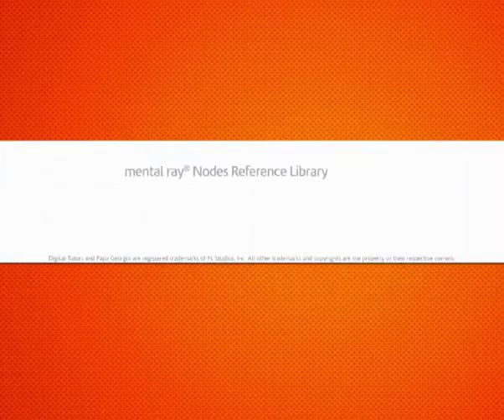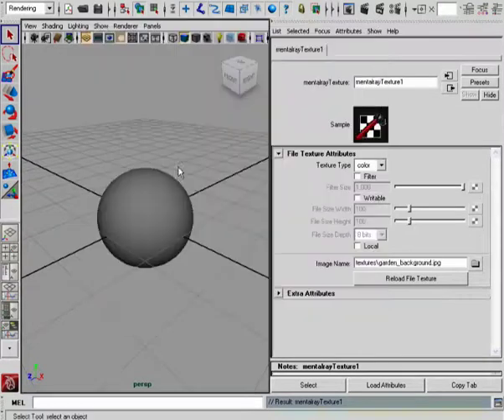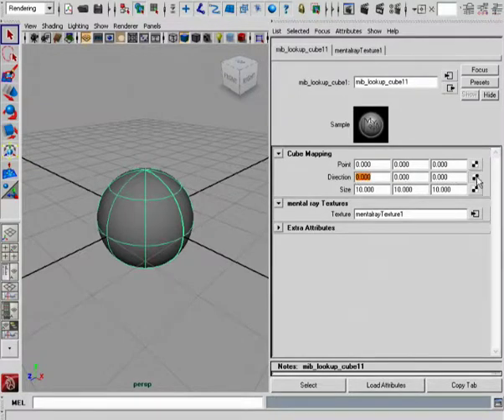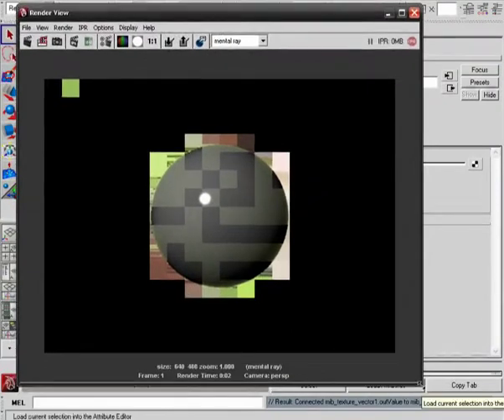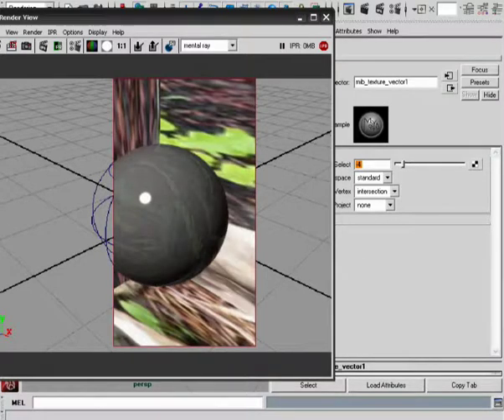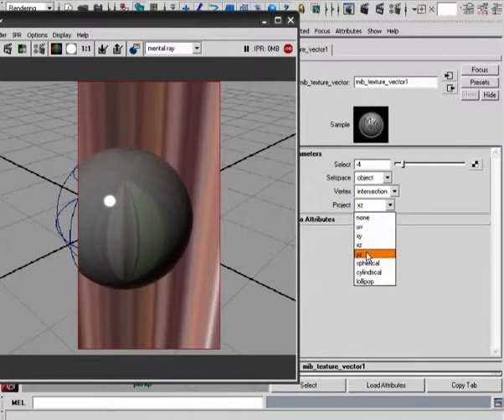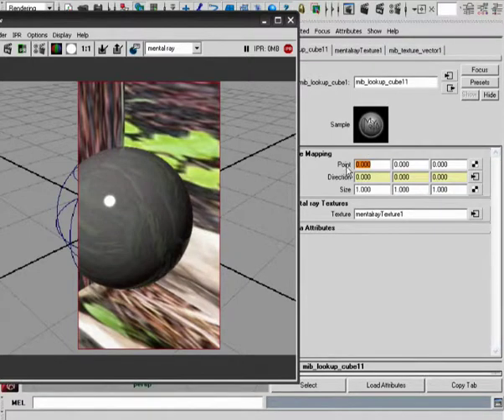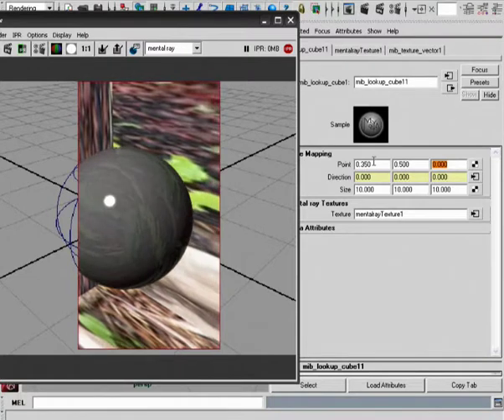106 mib lookup cube1